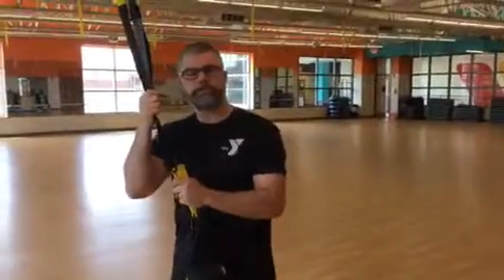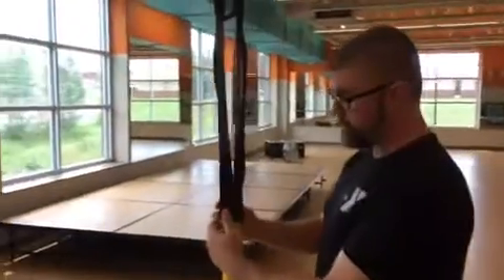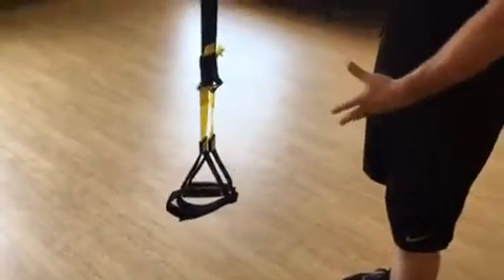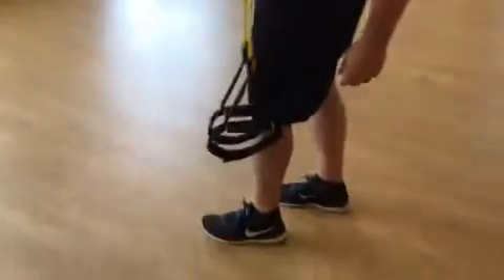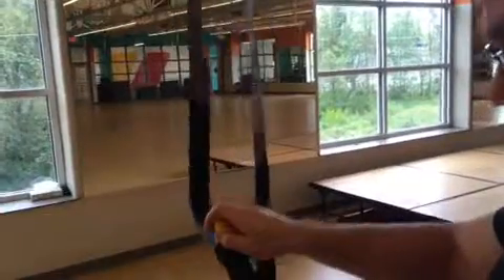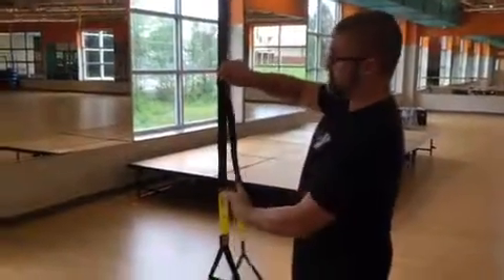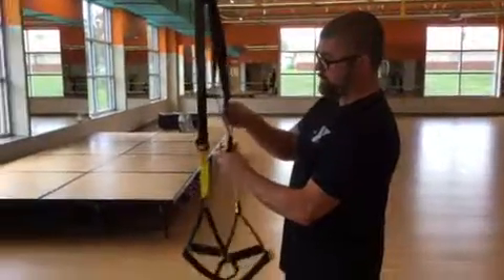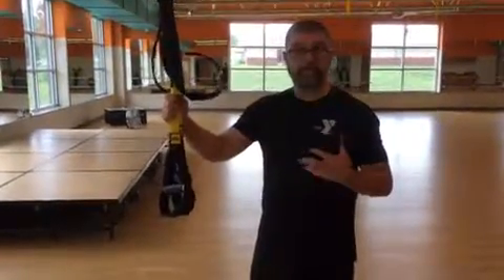Adjusting the TRX Straps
Learn how to adjust TRX ropes so you can get the most out of your workout.